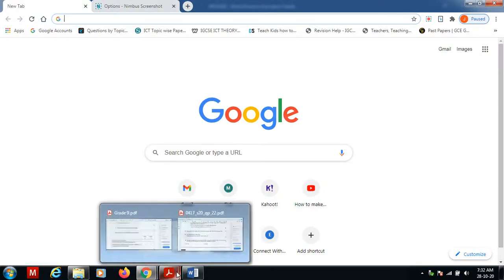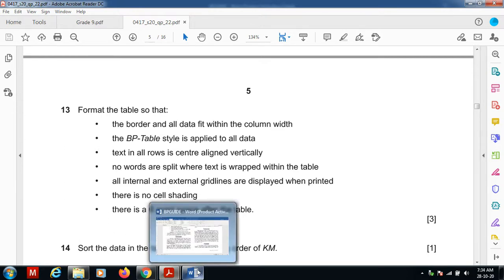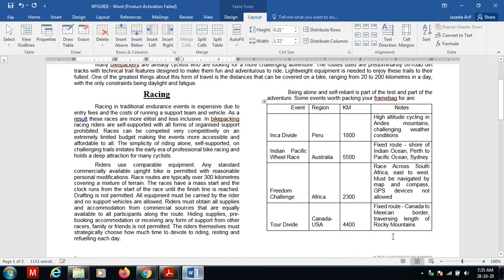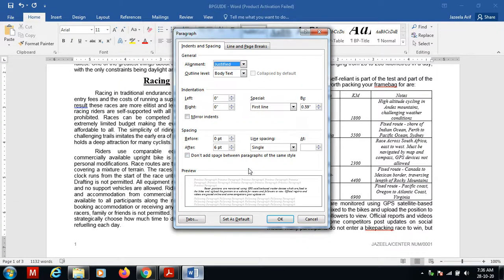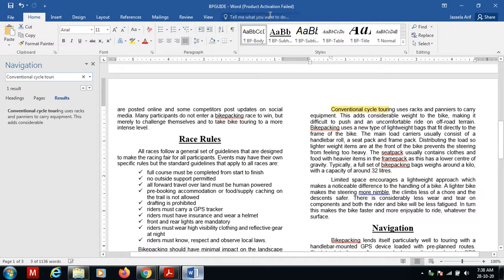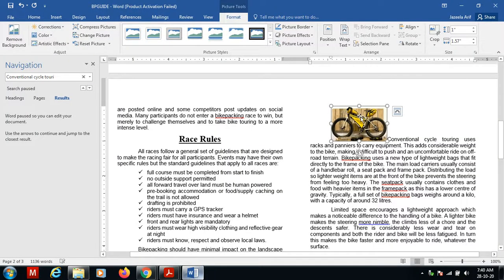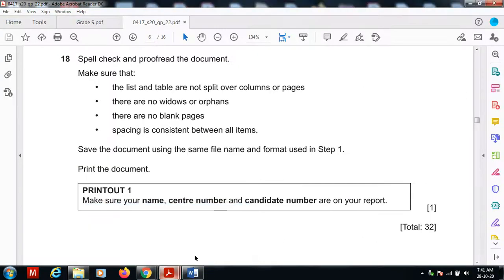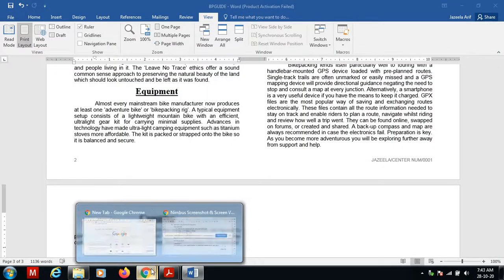IGCSE ICT June 2020 Paper 22 - Word Processing_Part 2